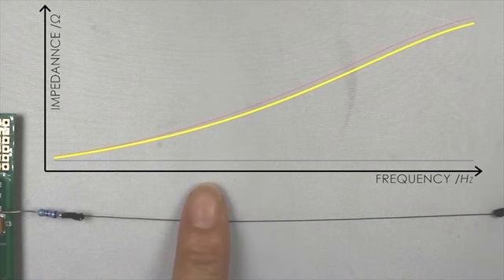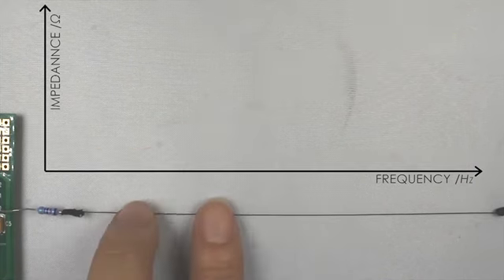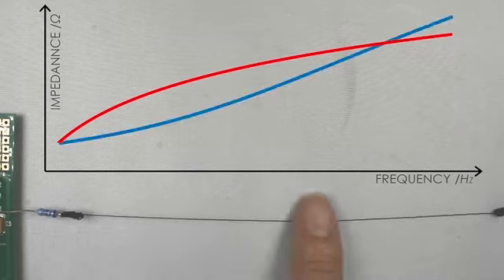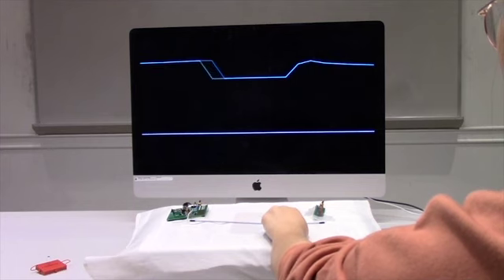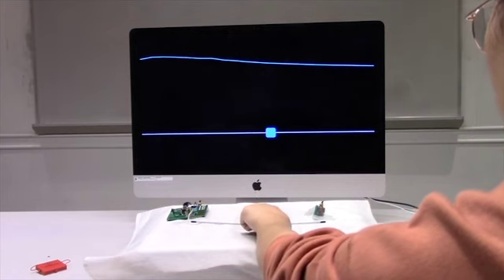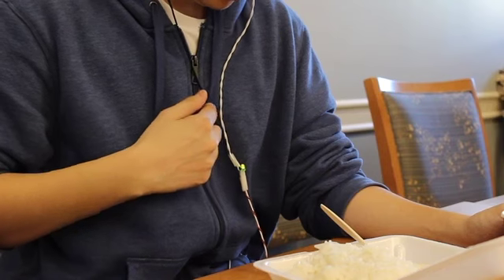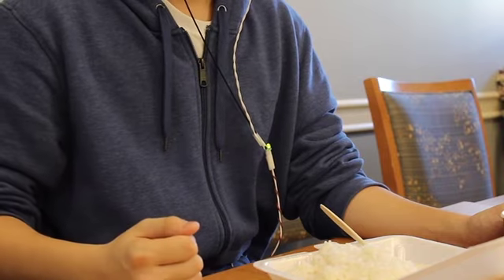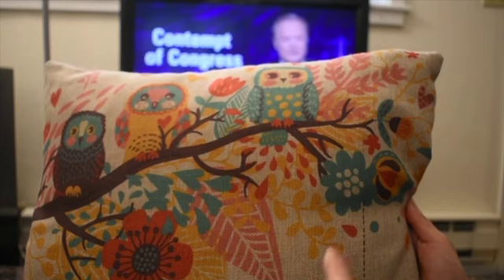ThreadSense: Locating Touch on an Extremely Thin Interactive Thread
Pin-Sung Ku;Qijia Shao;Te-Yen Wu;Jun Gong;Ziyan Zhu;Xia Zhou;Xing-Dong Yang

Session: The sharpest tool in house

Abstract
We propose a new sensing technique for one-dimensional touch input workable on an interactive thread of less than 0.4 mm thick. Our technique locates up to two touches using impedance sensing with a spacing resolution unachievable by the existing methods. Our approach is also unique in that it locates a touch based on a mathematical model describing the change in thread impedance in relation to the touch locations. This allows the system to be easily calibrated by the user touching a known location(s) on the thread. The system can thus quickly adapt to various environmental settings and users. A system evaluation showed that our system could track the slide motion of a finger with an average error distance of 6.13 mm and 4.16 mm using one and five touches for calibration, respectively. The system could also distinguish between single touch and two concurrent touches with an accuracy of 99% and could track two concurrent touches with an average error distance of 8.55 mm. We demonstrate new interactions enabled by our sensing approach in several unique applications.